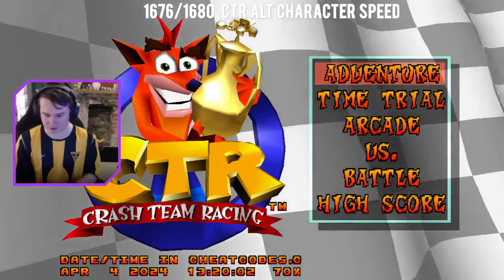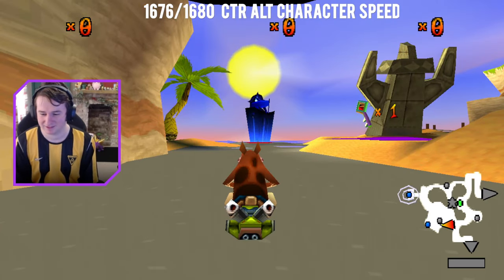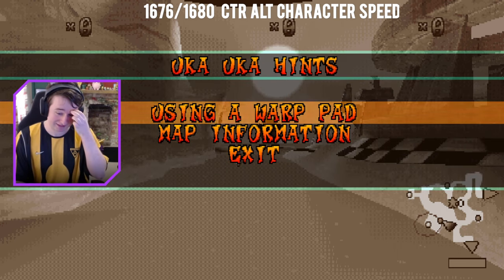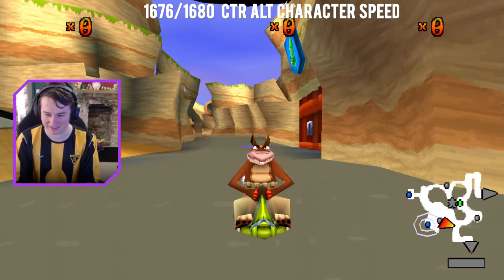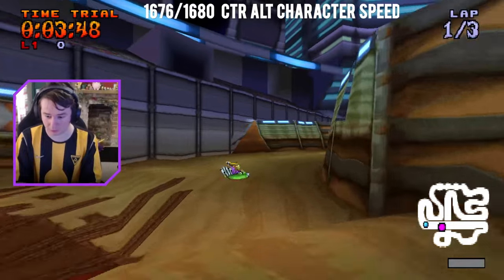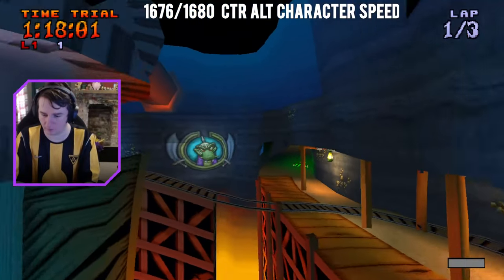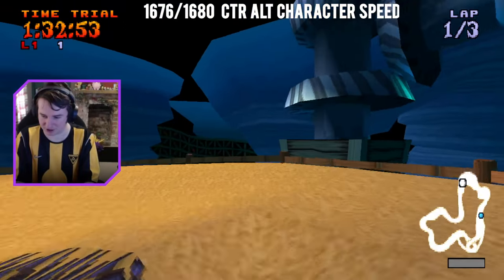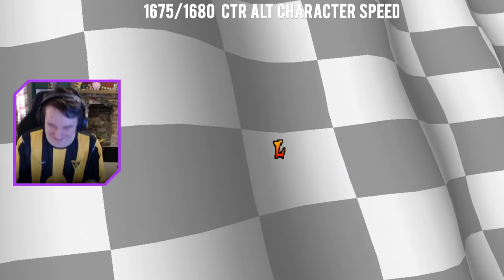CRASH TEAM RACING PC PORT UPDATE! (7th April 2024)